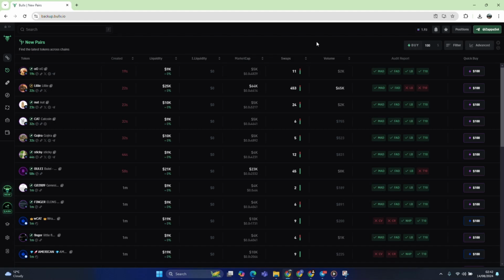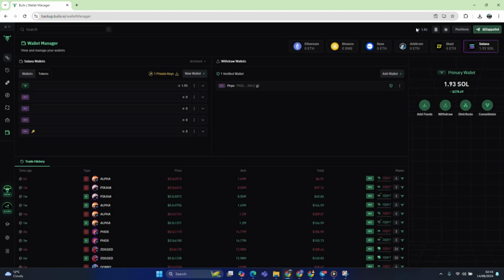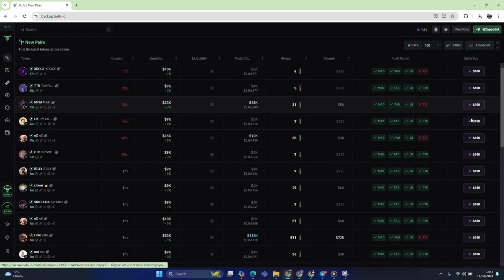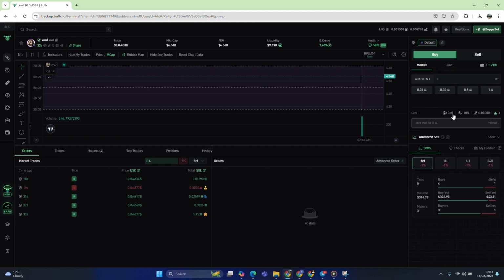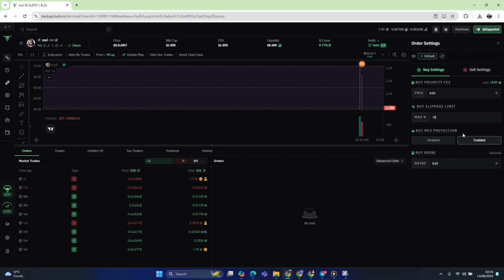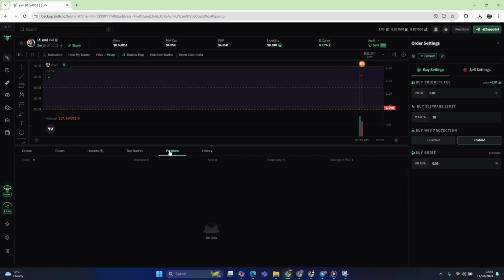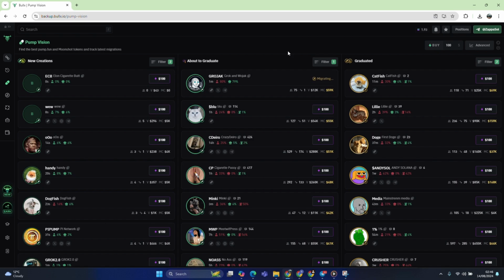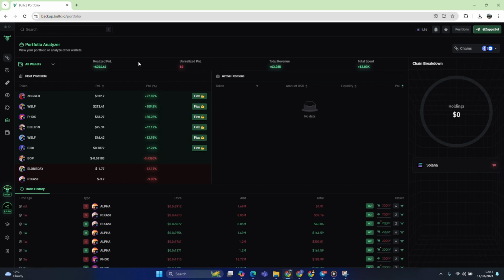How to Trade Memecoins - Part 1 - How to Use BullX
LINKS

Welcome to the first installment of our comprehensive "How to Trade Memecoins" course! 🎉 In Part 1, we're diving deep into BullX, the cutting-edge trading platform that's transforming the memecoin trading landscape.

In this video, you will learn:
🔹 Introduction to BullX: How to use BullX and why it’s the go-to tool for trading memecoins.
🔹 Platform Overview: A step-by-step walkthrough of BullX’s interface and key features.
🔹 Setting Up Your Account: How to create and configure your BullX account for optimal trading performance.
🔹 Executing Trades: Practical tips on buying and selling memecoins effectively using BullX.

I'm focussing mainly on how to trade memecoins on Solana but BullX has multichain support so the information here is useful for anyone trading memecoins.

Whether you're a seasoned trader or new to the memecoin scene, this video will equip you with the knowledge to start trading with confidence on BullX.

Part 2 - I'll share my trusted callers spreadsheet, which tracks some of the most successful memecoin traders in the Solana ecosystem, so you can follow their trades and benefit from their expertise.

Part 3 - I'll walk you through how to conduct your own research to identify profitable tokens and make informed investment decisions.

🔔 Don’t forget to subscribe and hit the notification bell so you won’t miss out on the next parts of our course, where we'll cover essential strategies and insights to boost your memecoin trading game!